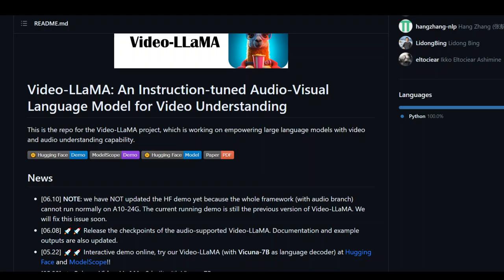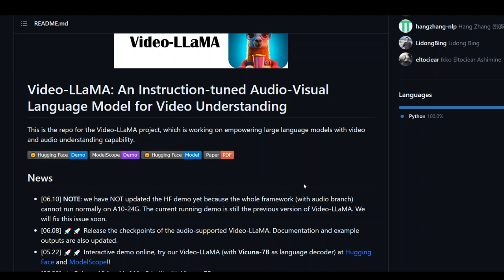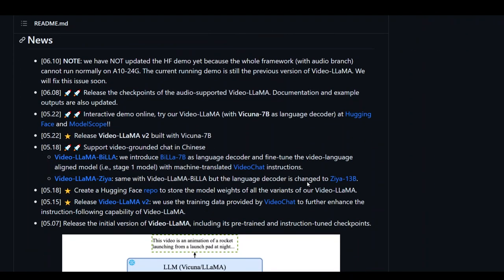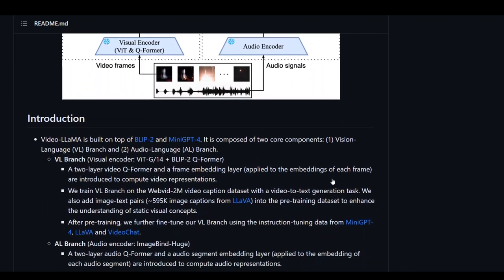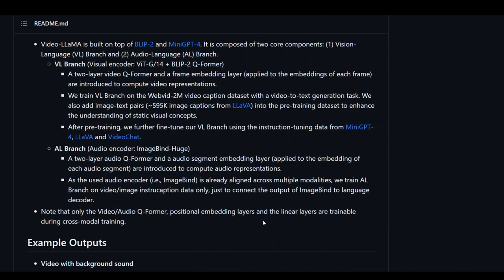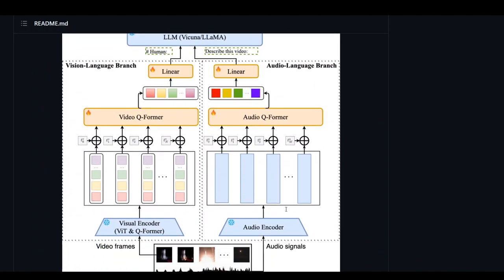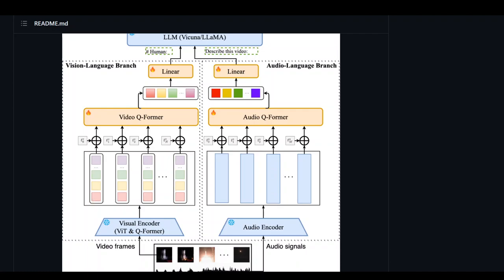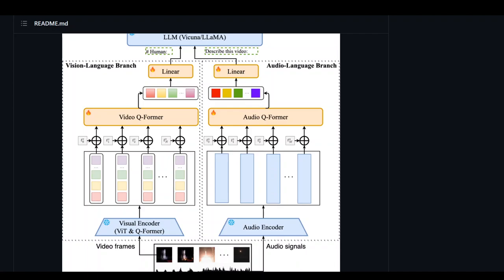Video LLaMA for Video and Audio Understanding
This video introduces Video-LLaMA which is an instruction-tuned audio-visual large language model for video understanding.

Paper Authors:
Hang Zhang, Xin Li, Lidong Bing